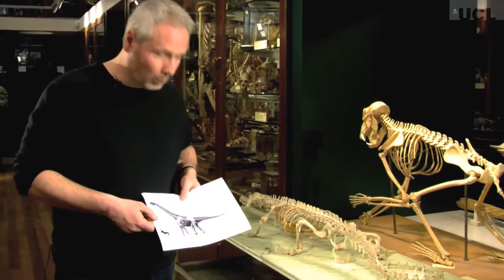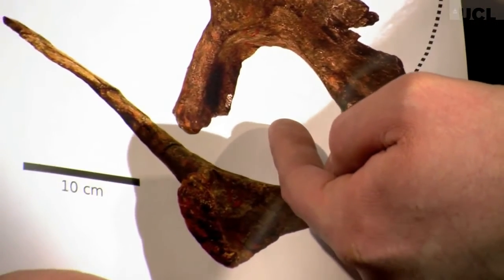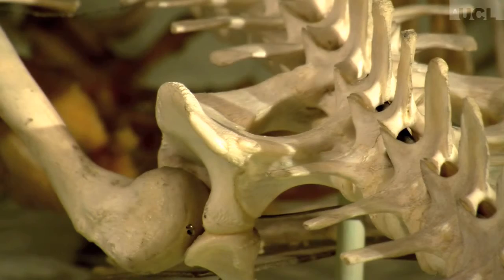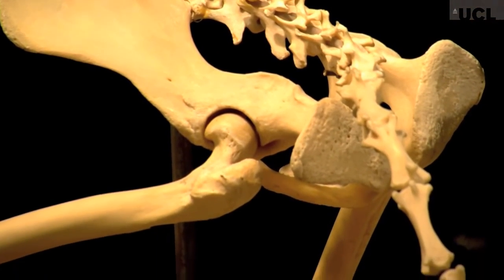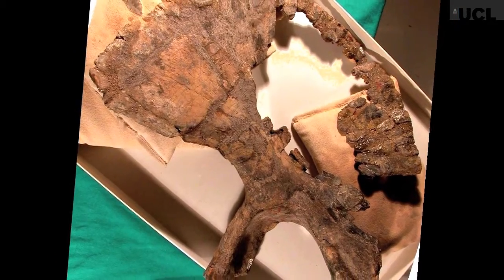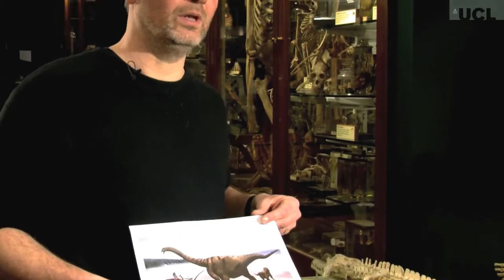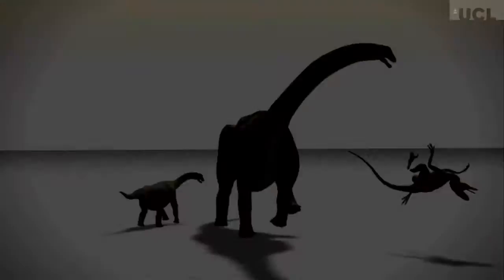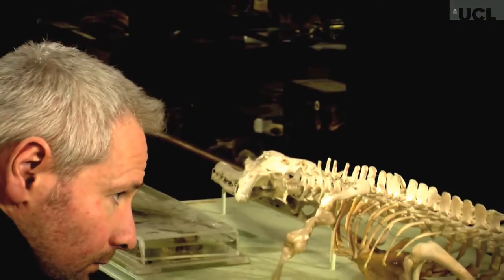Dinosaurs- New Discovery About Greatest Animal On Earth .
Dinosaurs are a diverse group of reptiles of the clade Dinosauria that first appeared during the Triassic. Although the exact origin and timing of the evolution of dinosaurs is the subject of active research,[1] the current scientific consensus places their origin between 231 and 243 million years ago.[2] They became the dominant terrestrial vertebrates after the Triassic–Jurassic extinction event 201 million years ago. Their dominance continued through the Jurassic and Cretaceous periods and ended when the Cretaceous–Paleogene extinction event led to the extinction of most dinosaur groups 66 million years ago.
Until the late 20th century, all groups of dinosaurs were believed to be extinct. The fossil record, however, indicates that birds, which are now termed "avian dinosaurs,"[3] are the modern descendants of feathered dinosaurs,[4] having evolved from theropod ancestors during the Jurassic Period.[5] As such, birds were the only dinosaur lineage to survive the mass extinction event.[6]
Throughout the remainder of this article, the term "dinosaur" is sometimes used generically to refer to the combined group of avian dinosaurs (birds) and non-avian dinosaurs; at other times it is used to refer to the non-avian dinosaurs specifically, while the avian dinosaurs are sometimes simply referred to as "birds". This article deals primarily with non-avian dinosaurs.
Dinosaurs are a varied group of animals from taxonomic, morphological and ecological standpoints. Birds, at over 10,000 living species,[7] are the most diverse group of vertebrates besides perciform fish.[8] Using fossil evidence, paleontologists have identified over 500 distinct genera[9] and more than 1,000 different species of non-avian dinosaurs.[10]
Dinosaurs are represented on every continent by both extant species (birds) and fossil remains.[11] Some are herbivorous, others carnivorous. While dinosaurs were ancestrally bipedal, many extinct groups included quadrupedal species, and some were able to shift between these stances. Elaborate display structures such as horns or crests are common to all dinosaur groups, and some extinct groups developed skeletal modifications such as bony armor and spines. Evidence suggests that egg laying and nest building are additional traits shared by all dinosaurs.
While the dinosaurs' modern-day surviving avian lineage (birds) are generally small due to the constraints of flight, many prehistoric dinosaurs (non-avian and avian) were large-bodied—the largest sauropod dinosaurs are estimated to have reached lengths of 39.7 meters (130 feet)[12] and heights of 18 meters (59 feet)[13] and were the largest land animals of all time. Still, the idea that non-avian dinosaurs were uniformly gigantic is a misconception based in part on preservation bias, as large, sturdy bones are more likely to last until they are fossilized. Many dinosaurs were quite small: Xixianykus, for example, was only about 50 cm (20 in) long.
Through the first half of the 20th century, before birds were recognized to be dinosaurs, most of the scientific community believed dinosaurs to have been sluggish and cold-blooded. Most research conducted since the 1970s, however, has indicated that all dinosaurs were active animals with elevated metabolisms and numerous adaptations for social interaction.
Since the first dinosaur fossils were recognized in the early 19th century, mounted fossil dinosaur skeletons have been major attractions at museums around the world, and dinosaurs have become an enduring part of world culture. The large sizes of some dinosaur groups, as well as their seemingly monstrous and fantastic nature, have ensured dinosaurs' regular appearance in best-selling books and films, such as Jurassic Park. Persistent public enthusiasm for the animals has resulted in significant funding for dinosaur science, and new discoveries are regularly covered by the media.